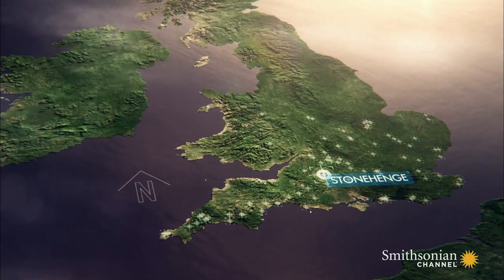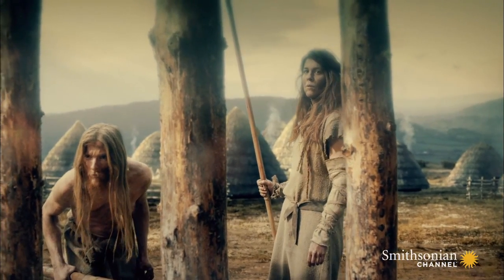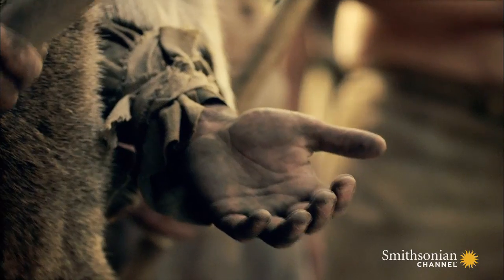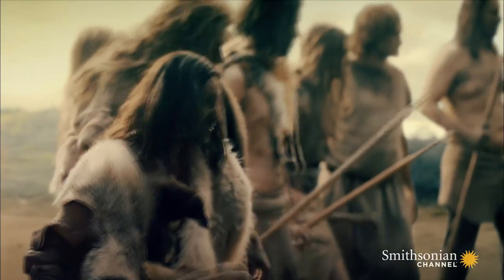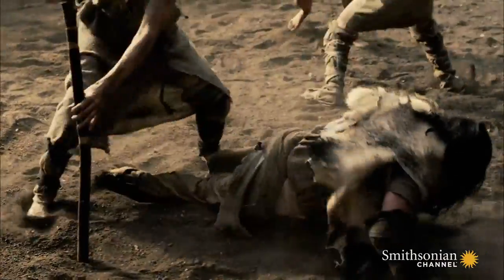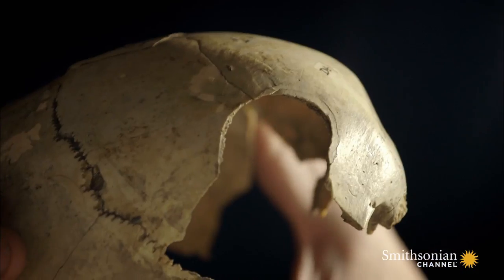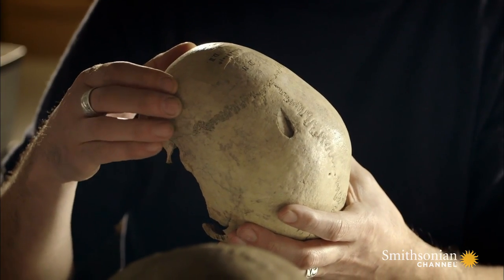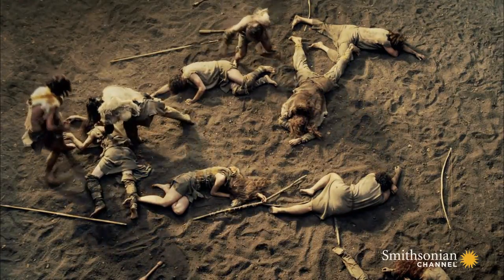Stonehenge Scientists Find Evidence of Britain's First Civil War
Hundreds of arrow heads and several skeletons discovered at Crickley Hill give scientists the first signs of large-scale warfare in prehistoric Britain.